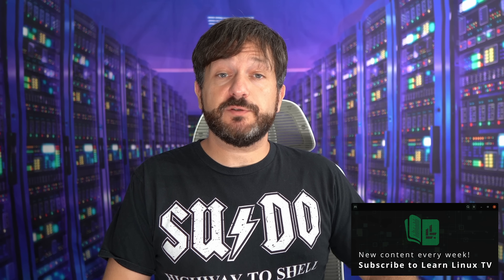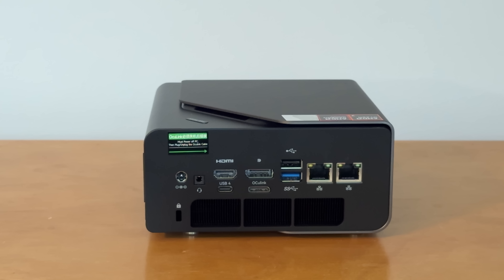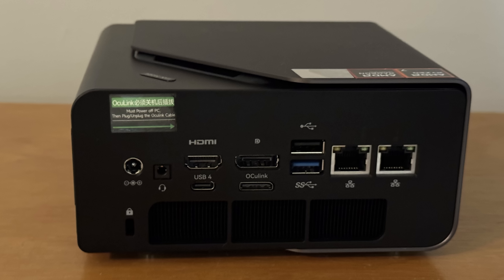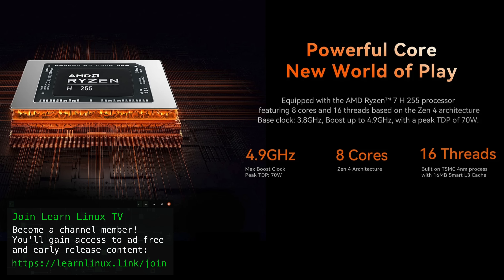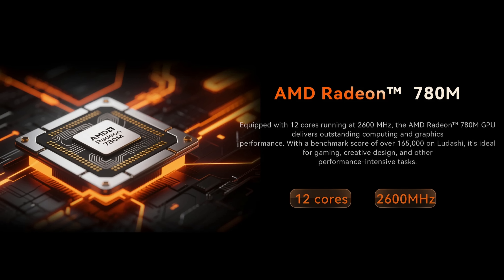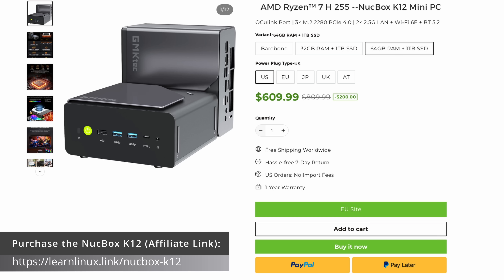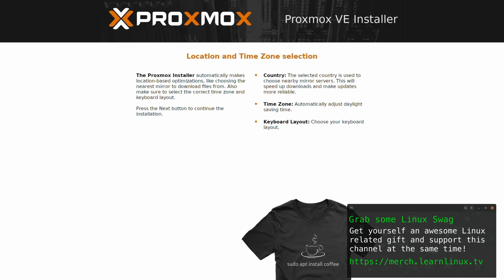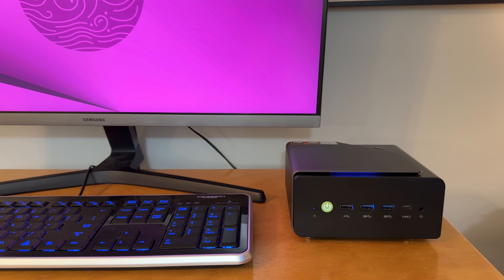Will It Run Linux? GMKTec NucBox K12 Full Review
Looking for a powerful Mini PC? In this video, I review the GMKTec NucBox K12, a compact computer that packs a punch. I’ll test its Linux compatibility, explore how it handles real-world workloads, and see if it’s strong enough to serve as a homelab server or lightweight workstation.

*🛍️ Check out the NucBox K12*

Check out ThinLinc, an awesome and easy to use solution that provides remote access to your Linux desktop.

*🕐 Time Codes*
00:00 - Intro
02:15 – NucBox K12 Overview: Design and Hardware Highlights
04:26 – Build Quality and Detailed Specs of the GMKTec NucBox K12
05:05 – Sponsored Segment: ThinLinc Remote Access Software
06:18 – NucBox K12 Specs (Continued)
07:15 – GMKTec NucBox K12 Price and Value for Money
08:07 – Running Linux on the NucBox K12: Compatibility and Performance Test
08:48 – Using the NucBox K12 as a Homelab Server or Mini Server Setup
09:36 – Final Verdict: Is the GMKTec NucBox K12 Worth Buying?